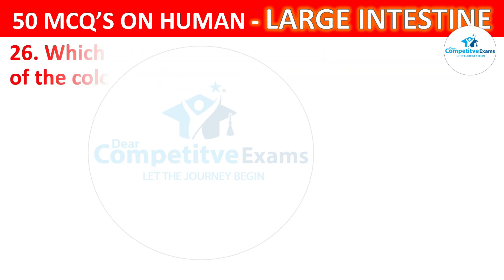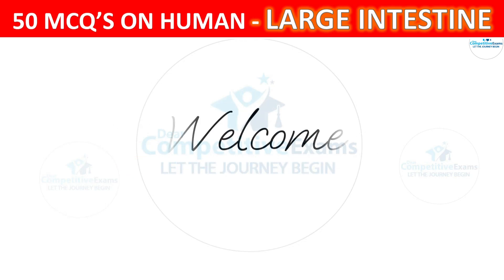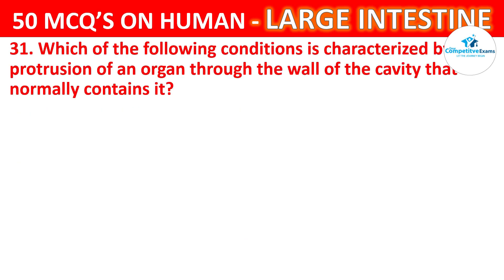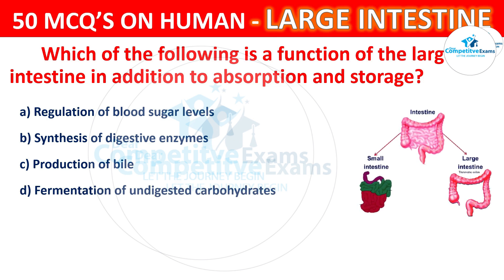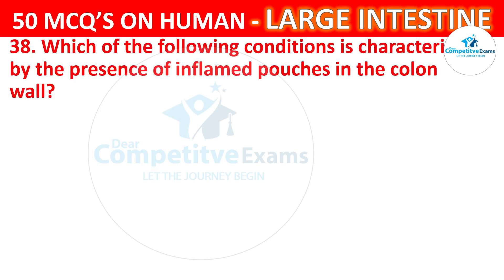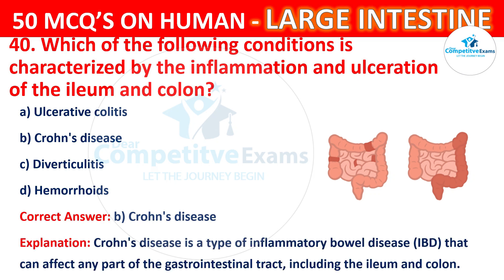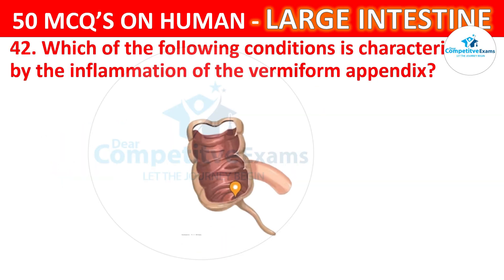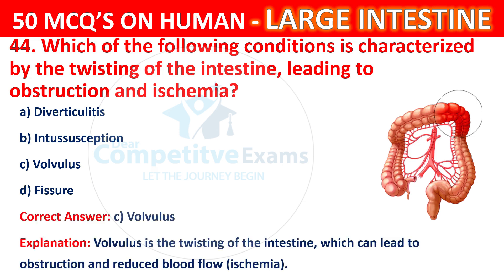large instistine mcqs part 2 | 50 digestive system mcq questions| mcq on digestive system for neet